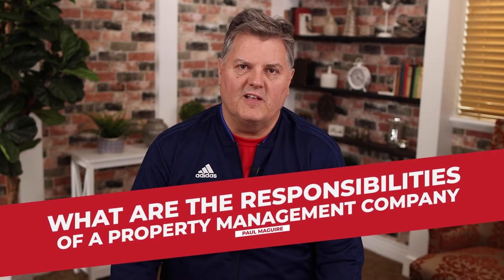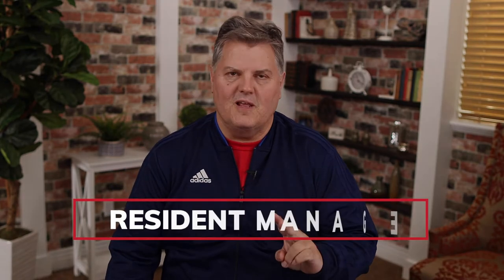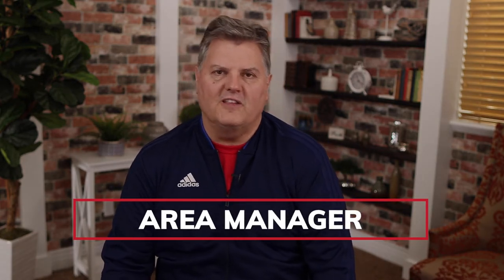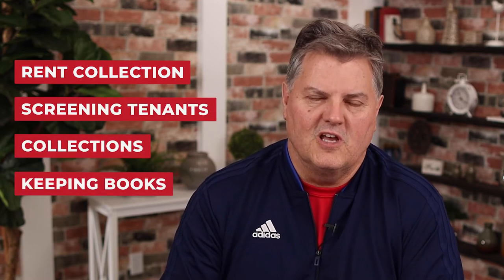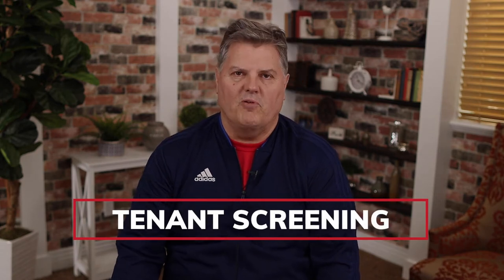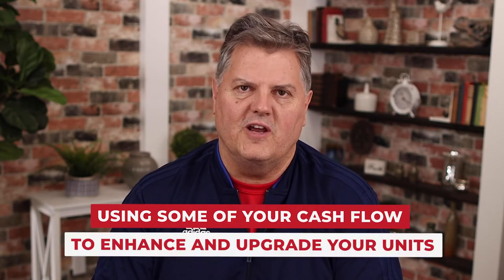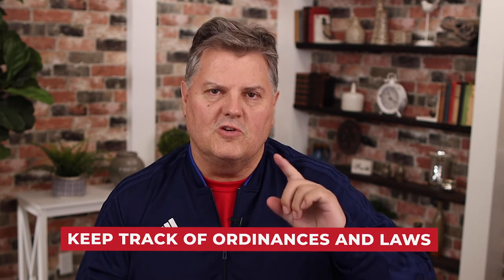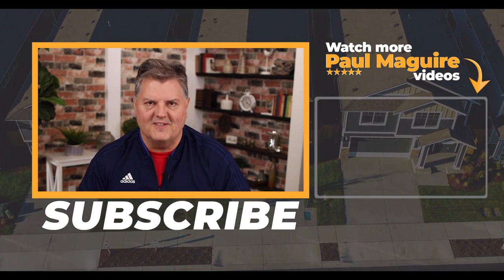What Are The Responsibilities Of A Property Management Company?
Are you having second thoughts about hiring a third party to manage your properties? What are the responsibilities of a property management company in the first place? Watch this video to learn more about what you can get from hiring property managers!

Paul Maguire

00:00 Intro & Summary
00:42 What Are The Three Types Of Property Managers?
01:37 What Are The Responsibilities Of A Property Management Company?
02:52 Importance Of Inspecting Vacant Units For Property Management
03:30 How Property Managers Can Protect Real Estate Property Owners
04:18 How To Help Property Management Companies Find Tenants
05:44 How To Help Property Management Companies By Upgrading Units
07:06 How To Property Management Companies Help With Rent Growth
08:00 What To Remember When Hiring A Property Management Company
09:42 Advantages Of Hiring A Property Management Company

How Much Does It Cost To Hire A Property Manager?

ABOUT PAUL MAGUIRE
Dr. Paul Maguire is known today as The Million Dollar Practice Maker for his ability to do just that. He is a true serial entrepreneur having built several million & multimillion dollar businesses in Health Care, Real Estate, Gaming, Finance, Automotive, Consulting, Licensing and Speaking. As a producer of events Paul has worked with top industry names including Brian Tracy, Joel Bauer, Mitch Carson, Ben Altadonna, Dan Kennedy, Russell Granger, Micheal Keonigs, Dave Lakhani and Les Brown. He has trained doctors and entrepreneurs in building their brand and business with astonishing results for over a decade. Paul has helped several clients retire using his strategies. He has helped others build entire business models from scratch then marketed and sold these models nationally and internationally. Paul is an international speaker and travels extensively.

Paul has also represented medical companies including Erchonia Medical, RST Medical, Yolo Medical, and Apex Energetics with great success. He has the ability to craft marketing and sales programs around a product for selling to doctors and as well for doctors to promote to their patients. He has also done the same for general service businesses.

Paul is an expert in real estate investing and has personally done over 70 million in residential and commercial transactions as a private investor. This has included REO renovations, new home purchases, 1031 exchanges, apartment buildings, land purchases, and development of commercial and residential projects from land purchase to final completion. Paul has taught professional seminars created, written, and delivered to hundreds of doctors on investing in real estate and wealth creation.

This content is for educational and entertainment purposes only. You are strongly advised to seek  a licensed professional prior to investing any money or buying any investment or property.